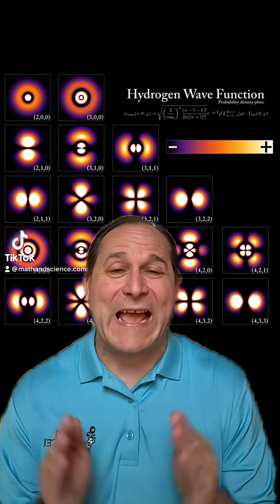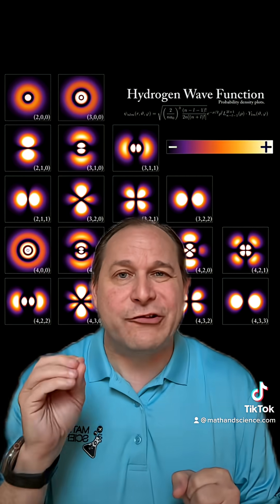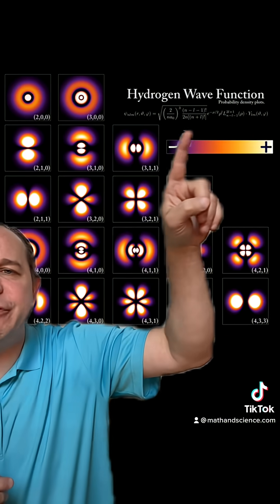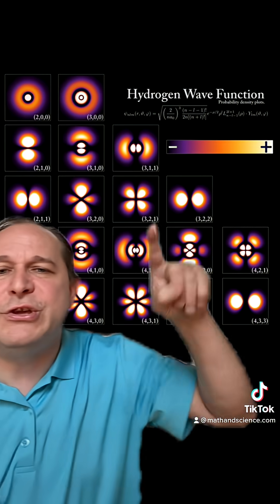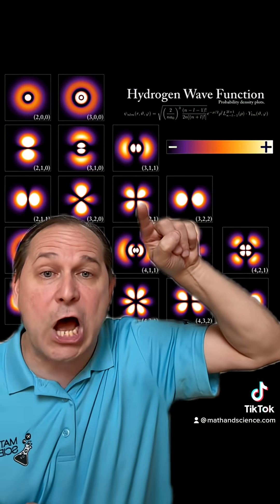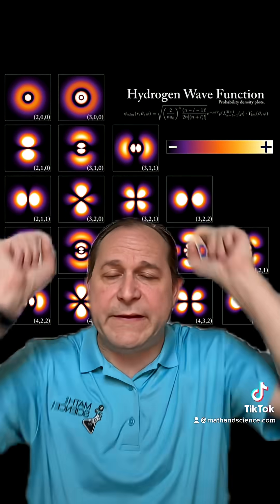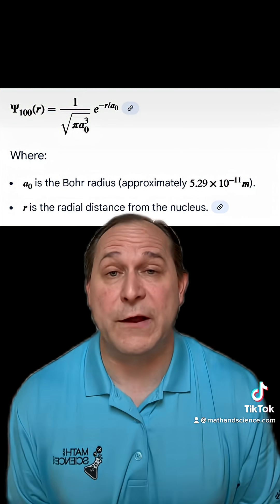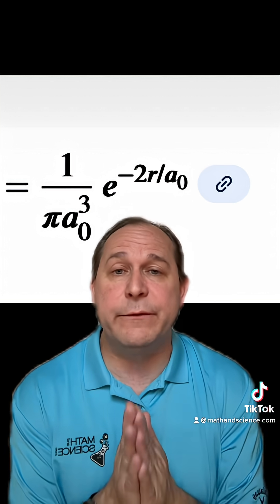The COOLEST Fact I know about Atoms & Electrons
I discuss electron wave functions in quantum mechanics.